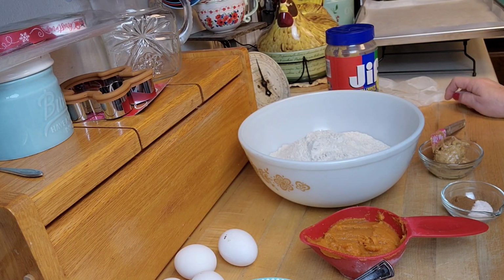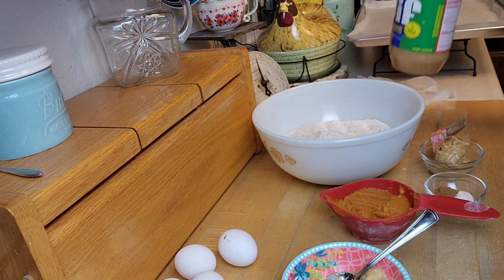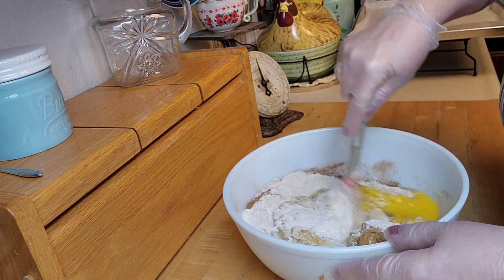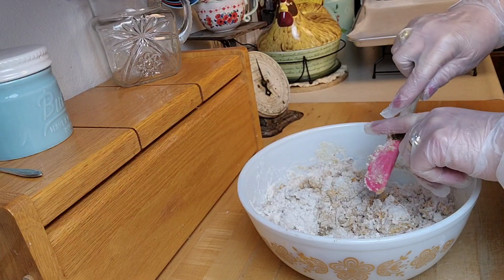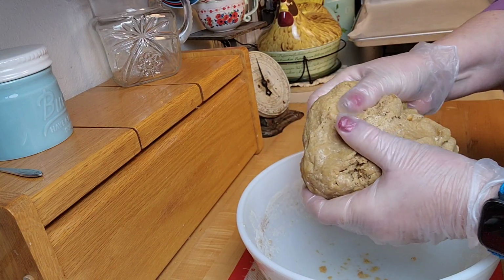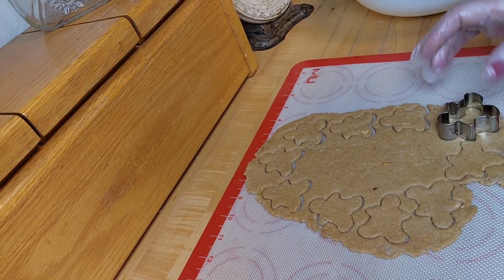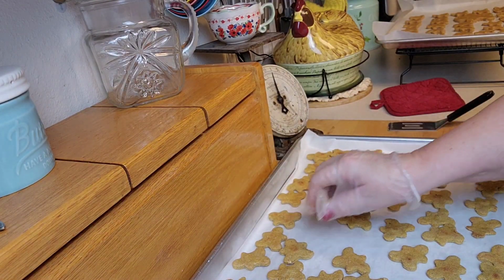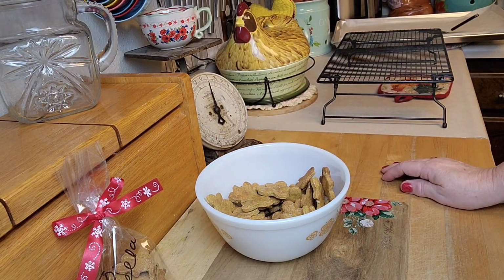Snickers Approved DIY Dog Treats.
DIY Dog Treats

Ingredients for large batch. The recipe can be cut in half for a smaller batch:

5 cups whole wheat flour
4 large eggs
1 cup canned pumpkin
4 tbsp peanut butter (check Ingredients to ensure there is no Xylitol as it is toxic to dogs)
1 tsp salt
1 tsp ground cinnamon

Directions:
Combine all ingredients, except water. In a large bowl. Stir to combine. Using gloved hands makes mixing everything together easier. Add water in tablespoon increments until a rollable dough forms.
Transfer dough to a work surface and roll to 1/2 inch thickness. Cut into squares or use cookie cutters to cut shapes.
Place on baking sheet with parchment paper and bake 30 - 40 minutes until brown.

Code:    2LEELOU

I do not sell essential oils. I use the oils I get from Simply Earth in my monthly subscription box. If you are interested in starting a subscription box, please use the link and the code below to get $10 off each box for your first 5 boxes. That's a savings of $50!
Code:   LINDAL506
Every purchase you make through this site doesn't cost you anything extra. But it does help my channel